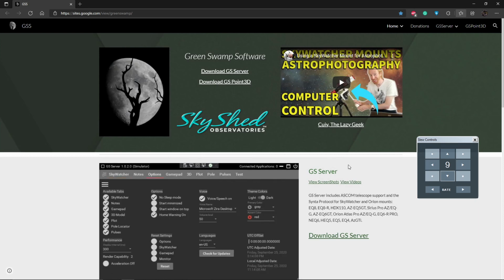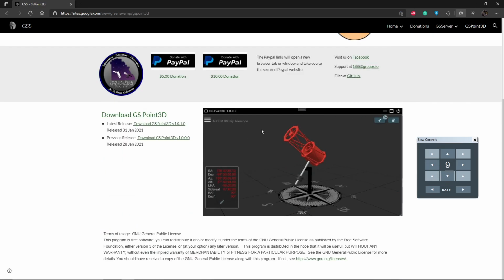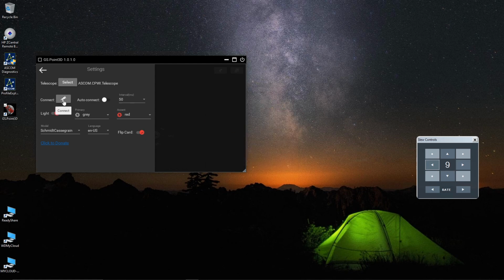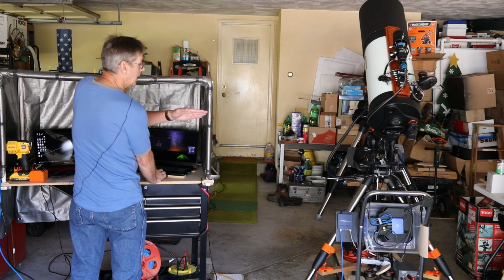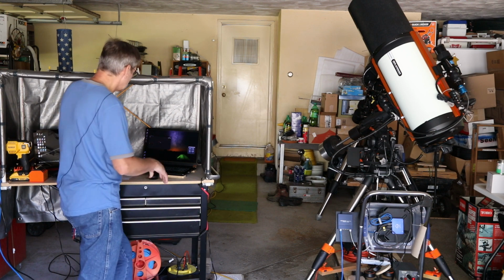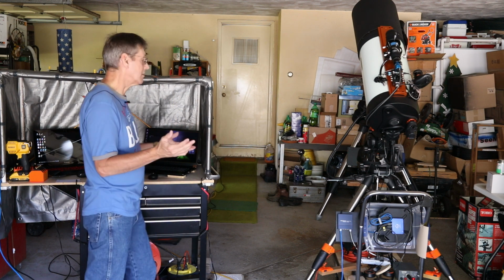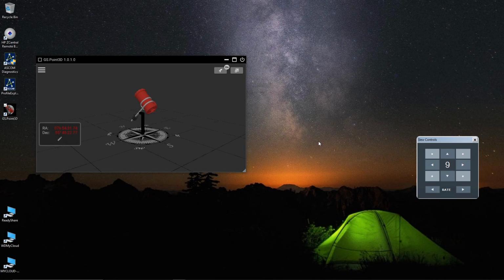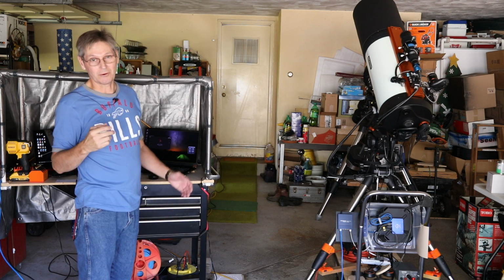GS Point3D Viewer for Seeing The Telescope Position When Your Not Near The Mount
This video will show a 3D Viewer that shows your telescope position. There are 2 programs. I misspoke by saying that users with SkyWatcher and Orion mounts need both the GS Server and GS Point3D. You only need the GS Server if you have those mounts. I have a Celestron CGX & CGX-L and am using the GS Point3D. It's a neat little program that I have been looking for for some time... Hope you like and here's the link: